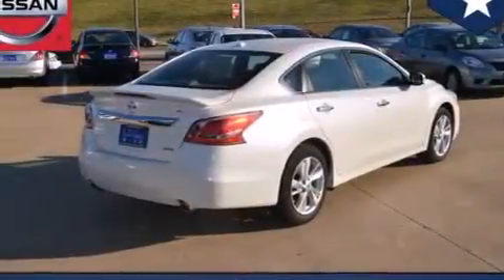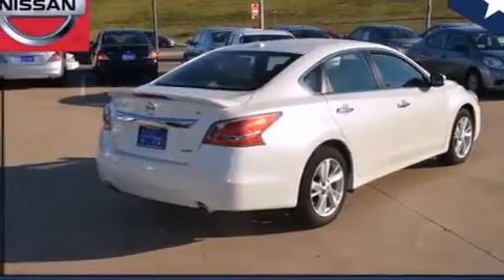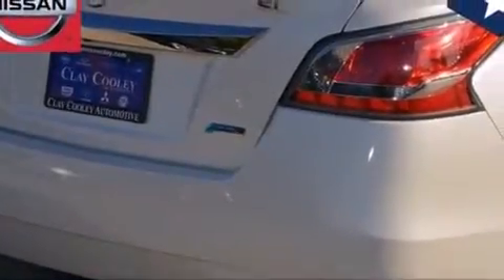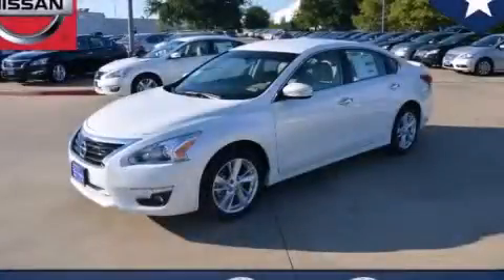2014 Altima Fort Worth TX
We've been honored to serve the Dallas TX area , we promise that your experience at our dealership will exceed your expectations ! Year : 2014 Make : Model : Altima Engine : 2.5L DOHC 16-Valve I-4 Engine Trans . : Unspecified Exterior : White Interior : Tan Clay Cooley - Nissan 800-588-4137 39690 LBJ FREEWAY Dallas , TX 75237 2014 Altima Dallas TX